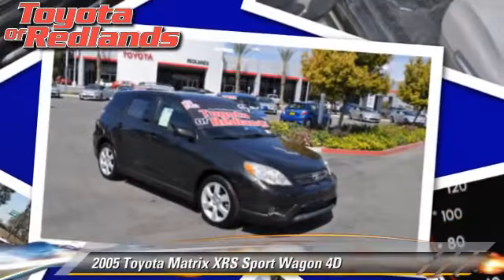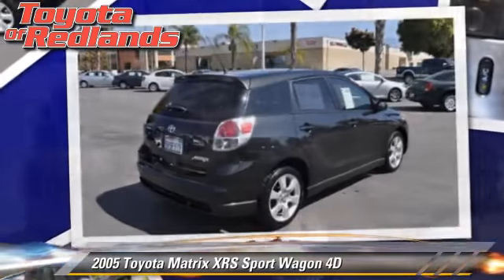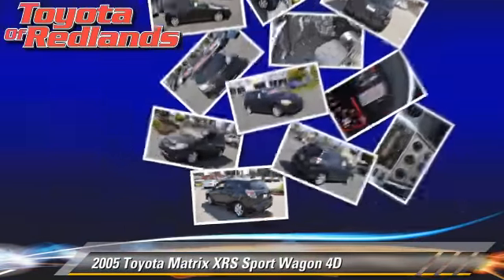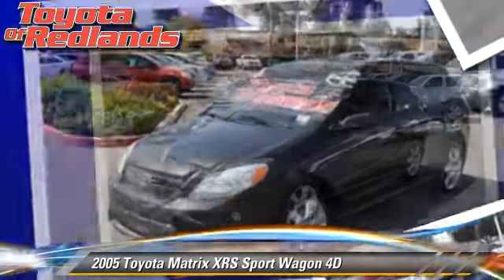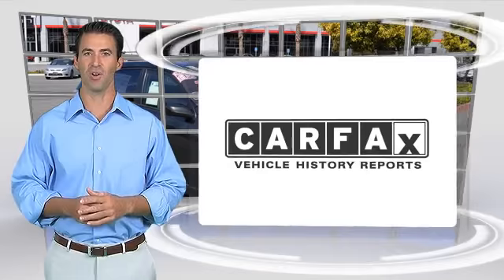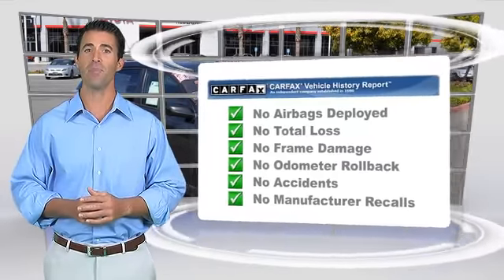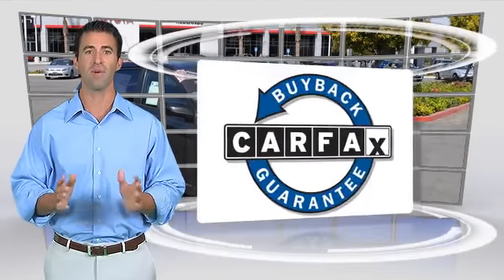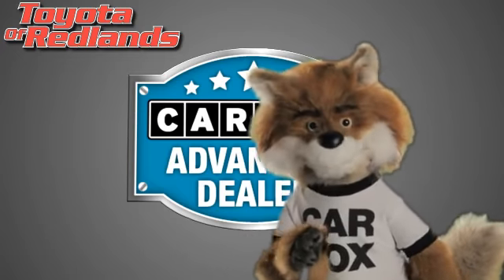Toyota Scion of Redlands, Redlands CA 92373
[DFIN:2:2267320:I:4DFC57F3:5c3a628b41738a2fae436ab051352efd]